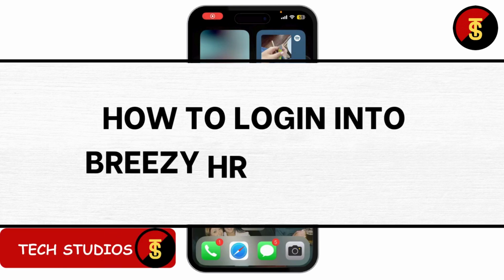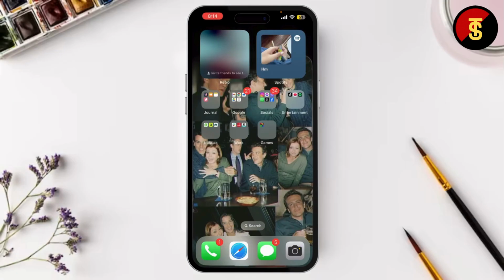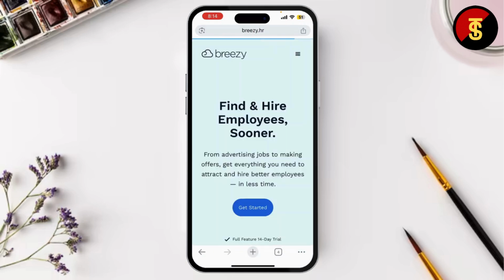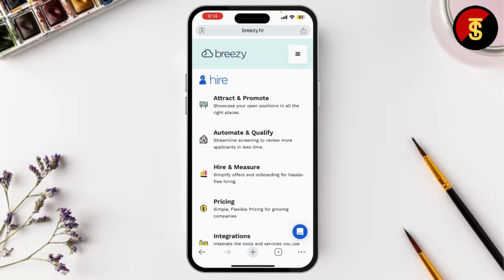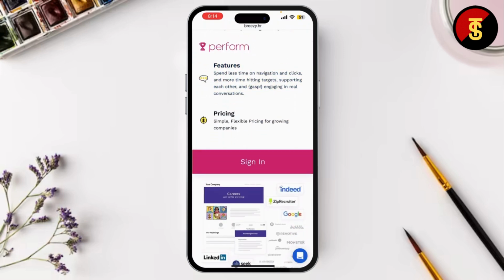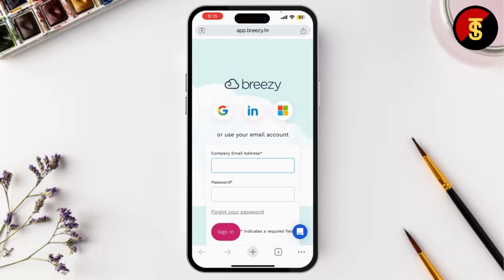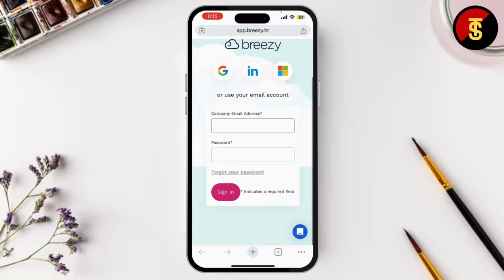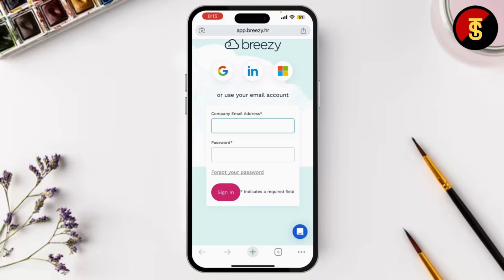How to Login Into Breezy HR Account | Sign In to Breezy HR Account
Want to access your Breezy HR account but not sure how? This video will guide you through the steps to log in to your Breezy HR account quickly and easily. Whether you're asking, "How do I sign in to Breezy HR?" or need help with the login process, this tutorial has you covered. Learn how to enter your credentials and access your Breezy HR dashboard without any issues. Watch now to see how you can log in to your Breezy HR account today!

Timestamps:
00:00 How to Login Into Breezy HR Account
00:06 Steps to Sign In to Breezy HR Account